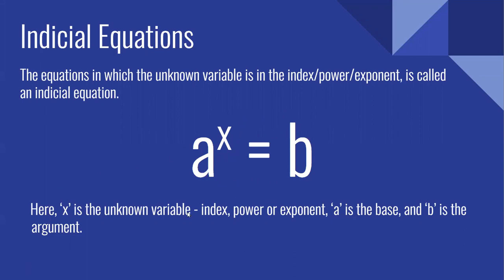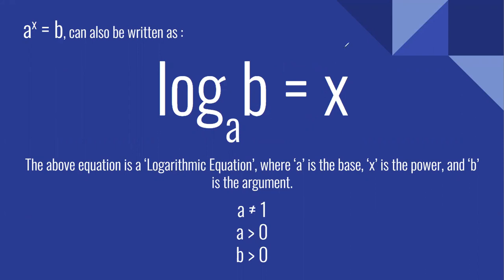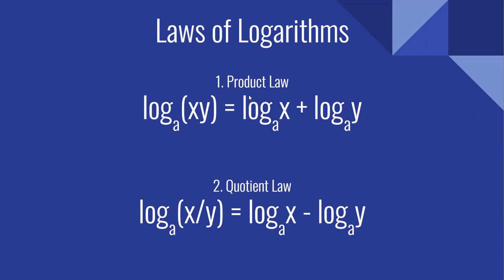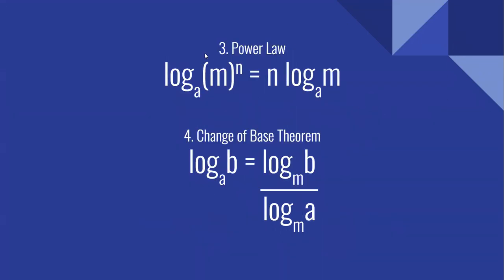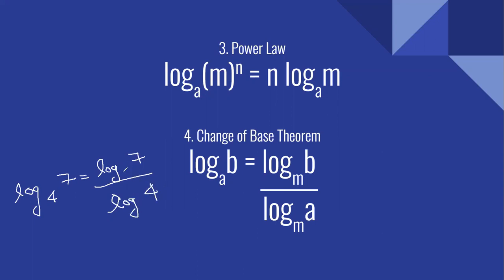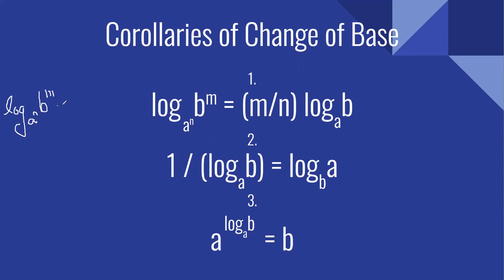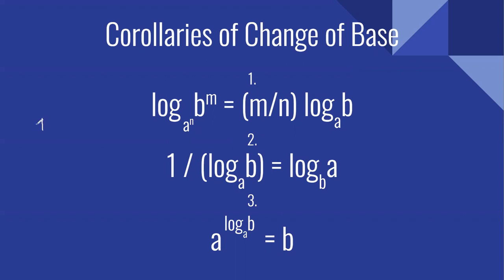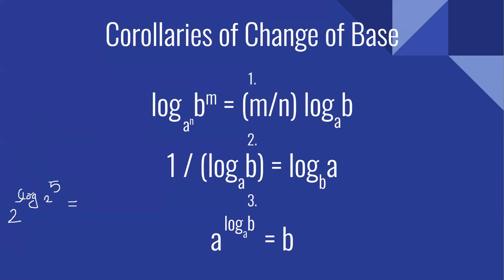Logarithms Part 1 - Grade 11 JEE Prep | Advaith S. Pillai